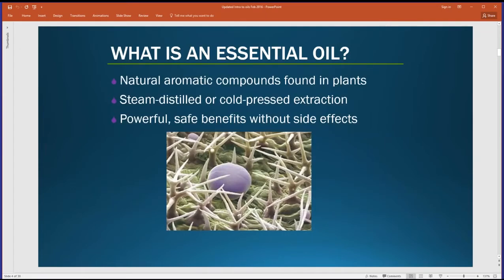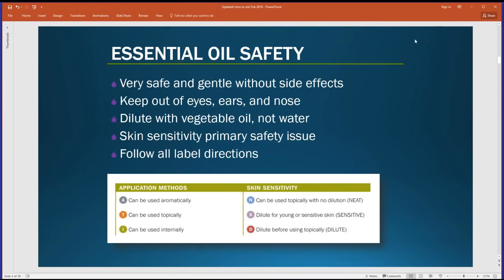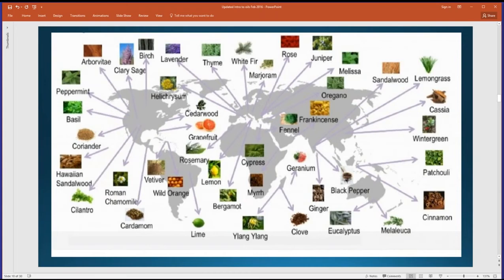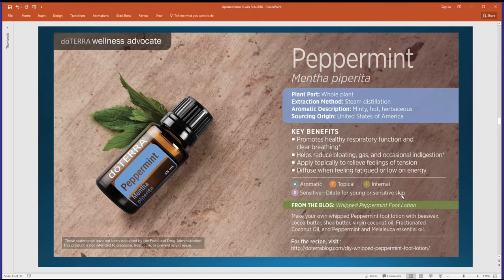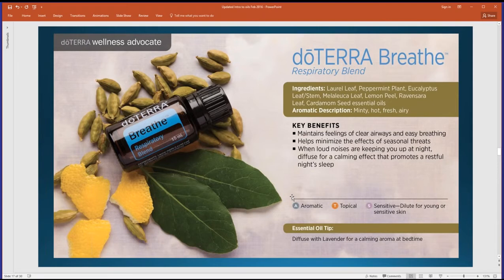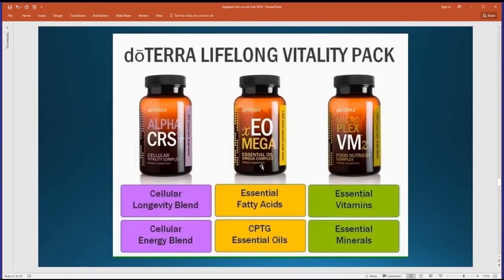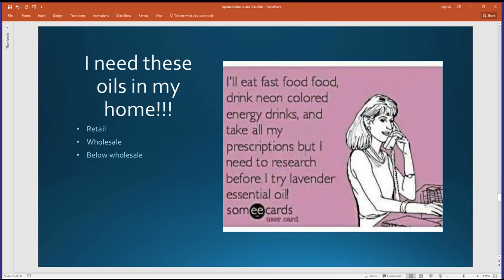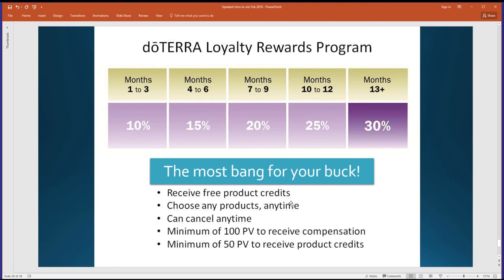Intro to Essential Oils webinar doTERRA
Ready to try doTERRA essential oils? Simply open a wholesale customer account and shop any time at 25% savings. No obligations ever.

2. Select a kit or individual products of your choice.
3. Create your account and check out.

🟣 Where can I shop retail for doTERRA oils?
If you want to shop for doTERRA oils at retail price, just visit the 'Shop' section Retail prices are the highest prices doTERRA oils are sold at. It's just as easy to set up a wholesale membership and save 25% all the time. See next question

🟣 How can I shop at wholesale prices?
Anyone can open a membership. It only takes about 5 minutes. Select the products or kit you want for your first order, then enter your personal information and checkout. That's it.

🟣 How much does a membership cost?
Membership is $35 (24€ Europe), but most people pay $0. To get your membership free, when you start the enrollment process, you'll have the option to purchase an enrollment kit. All enrollment kits come with a free membership. Enrollment kits are bundles of doTERRA top products at discounted even below wholesale prices for your first order. Highly recommend you start with one!

🟣 How do I use my membership after I enroll?
Once you enroll, you'll get a username (ID or your email) and password. Anytime you need any doTERRA products, you'll log into your account and purchase them. There are no monthly fees or obligations.

Готови ли сте да опитате етеричните масла doTERRA? Просто се свържете с мен, създайте си собствен профил и пазарувайте с 25% отстъпка от крайните цени. БЕЗ никакви задължения!

2. Изберете си комплект или отделни продукти по ваш избор.
3. Създайте си акаунт и сте готови.

🟣 Къде мога да пазарувам на дребно маслата на doTERRA?
Ако искате да пазарувате масла doTERRA по цена на дребно (не е най-изгодния вариант), просто посетете раздела „Shop/Магазин“ на
Цените на дребно са по-високи от тези, когато имате собствен профил. Толкова лесно е да си създадете профил и да спестите 25%. Вижте следващата точка.

🟣 Как мога да пазарувам на цени на едро?
За да пазарувате на цени на едро, които са с 25% по-ниски, имате нужда от регистрация в doTERRA. Всеки може да си направи такава. Отнема около 5 минути. Изберете продуктите или комплекта, които искате за първата си поръчка, след това въведете личната си информация и платете. Това е. Направете го тук

🟣 Колко струва членството?
Членството 24 € за Европа, но повечето хора избират да не го заплащат. За да получите БЕЗПЛАТНО членство, когато започнете регистрацията си, ще имате възможност да закупите регистрационен комплект и/или да изберете масла и продукти по ваш избор. Всички регистрационни комплекти идват с безплатно членство. Това са комплекти от топ продукти на doTERRA, на допълнително намалени, дори под цените на едро. Силно препоръчваме да започнете с някой от тях или ако искате да вземете продукти по ваш избор и направите поръчка за над 150 PV (проруктови точки), регистрационната такса отпада!!

🟣 Как да използвам членството си, след като се запиша?
След като се регистрирате, ще получите потребителско име (ID или имейл) и парола. Всеки път, когато имате нужда от продукти на doTERRA, ще можете да влезете в акаунта си и да си ги закупите. НЯМА месечни такси и задължения.

🟣doTERRA има ли Лоялна Програма за месечни поръчки?
Да, нарича се програма за награди за лоялност LRP. Не е задължителна, но почти всички предпочитат да поръчват през нея, тъй като излиза много по-изгодно.Имате 100% контрол върху това какво, колко, кога и дали да поръчвате!! Всяка поръчка ви връща разходите за доставката, а когато поръчате над 50 PV, ще получавате и от 10-30% обратно в наградни точки.

🟣 Мога ли да получавам комисион от doTERRA?
Да, всеки може да споделя doTERRA и да изгради процъфтяващ бизнес. Това е невероятен бизнес модел за споделяне на Натурални Решения за Здраве с другите и за създаване на допълнителен или основен доход за себе си. doTERRA е компания №1 за мрежов маркетинг в САЩ! Присъединете се към нас!
Ако проявявате интерес, моля свържете се директно с мен.